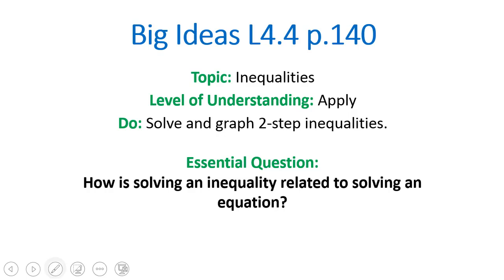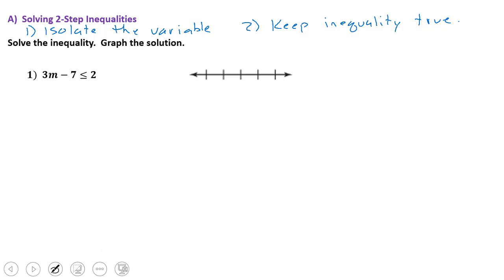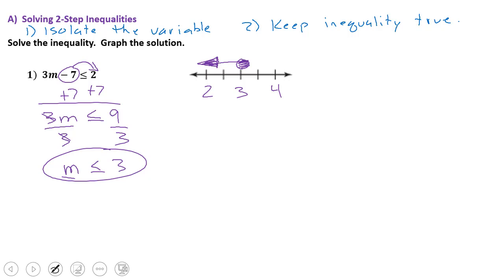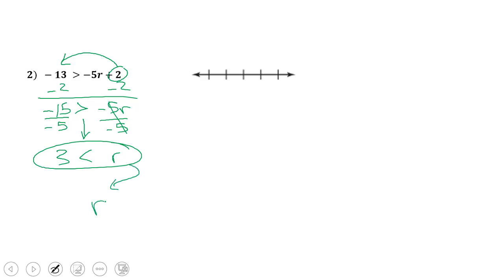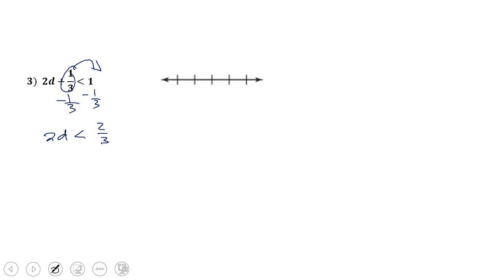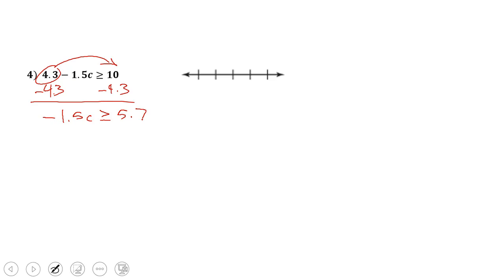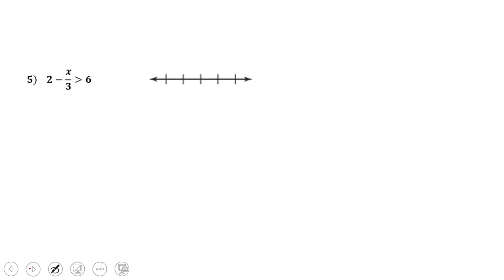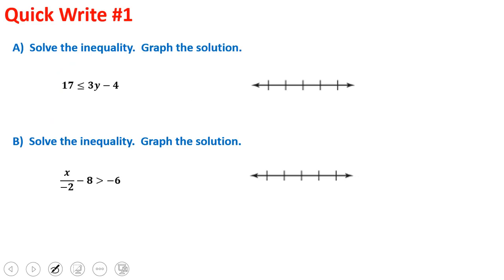L4 4 Solve 2 Step Inequalities 1